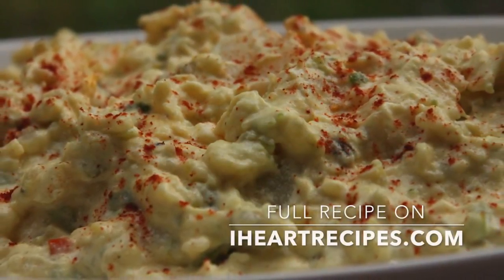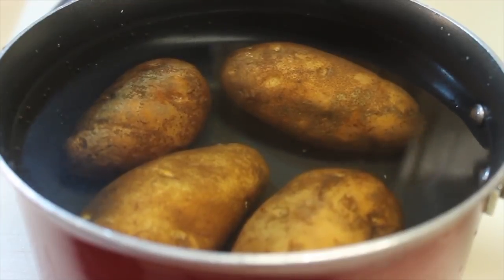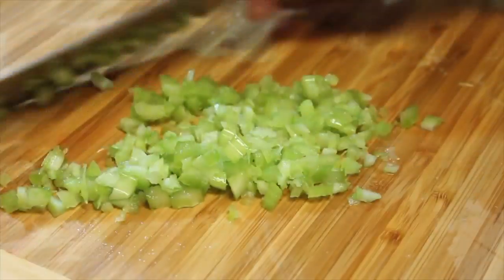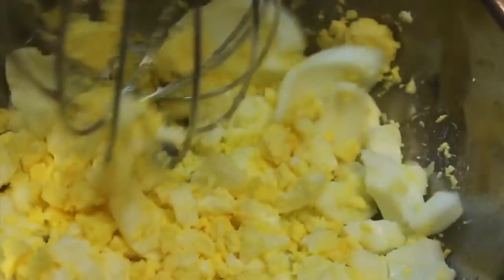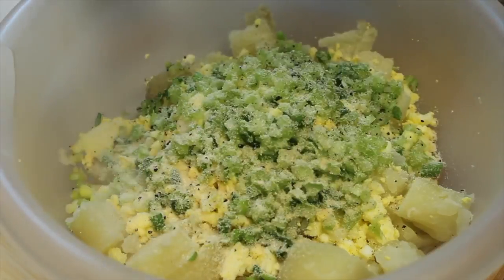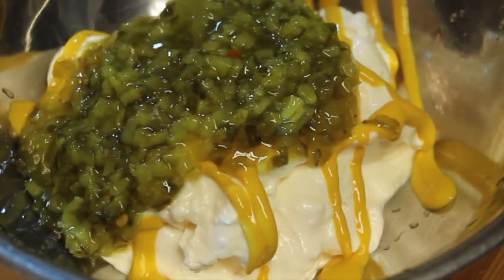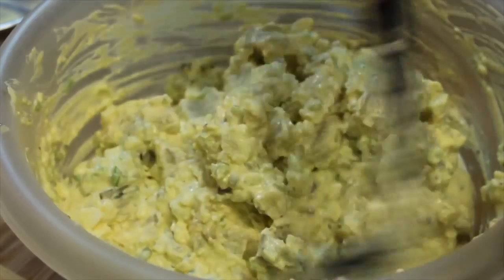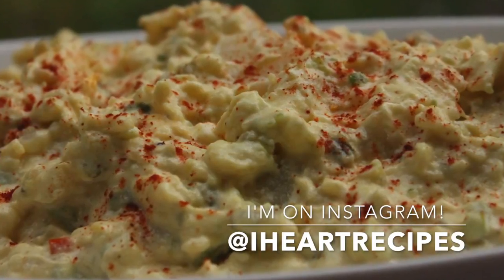How to make Southern Potato Salad - Easy Side Dish